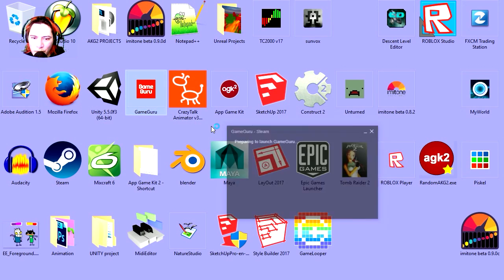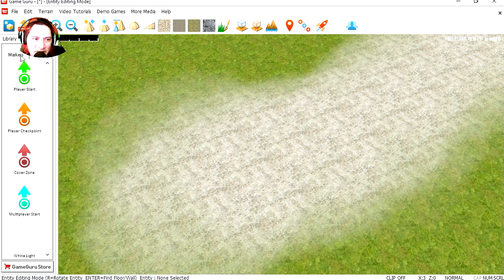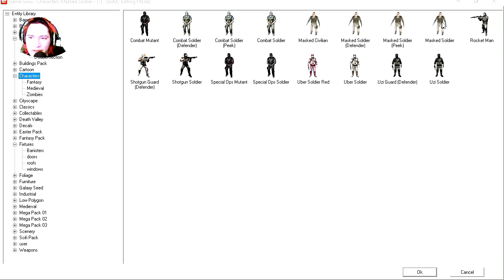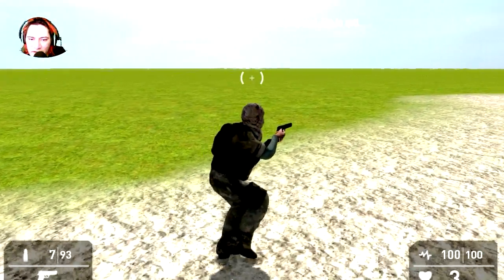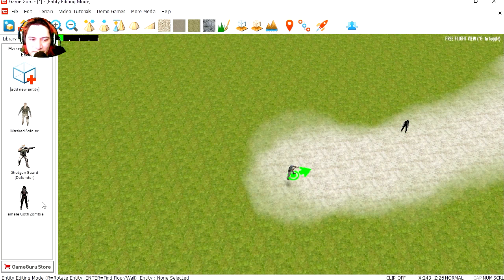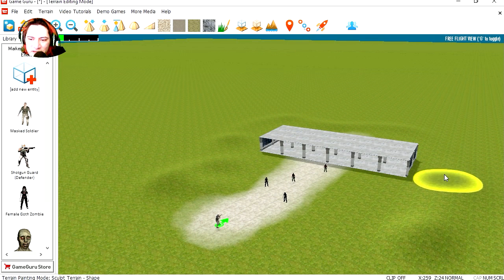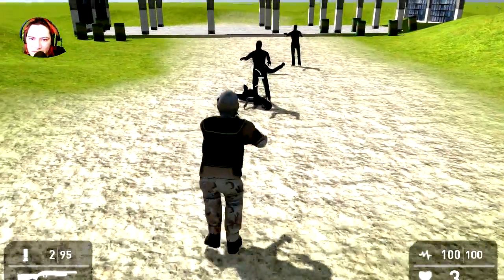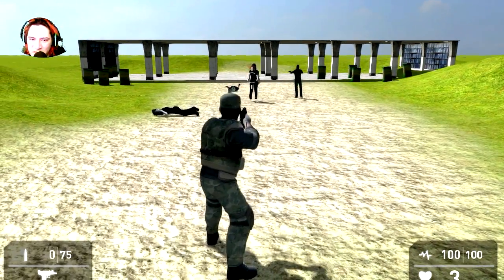How to Make a Third Person Shooter